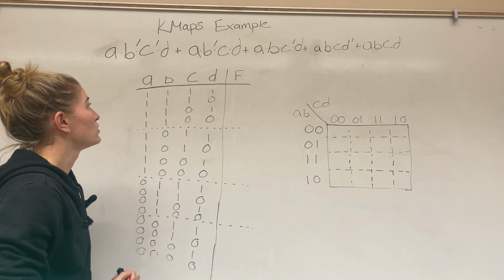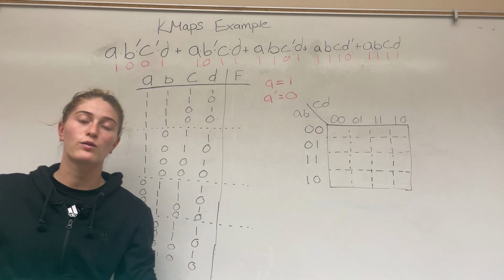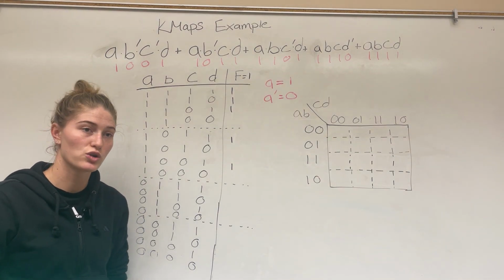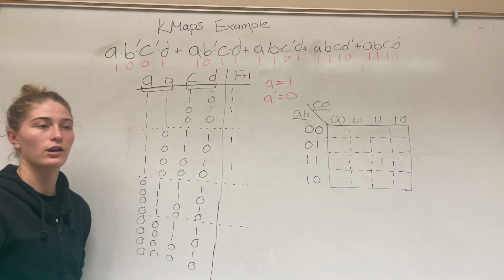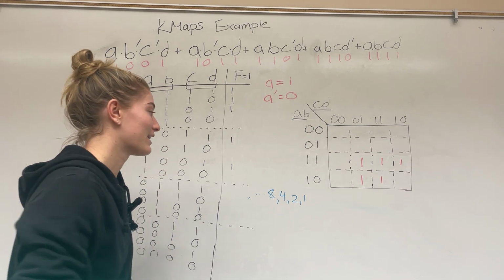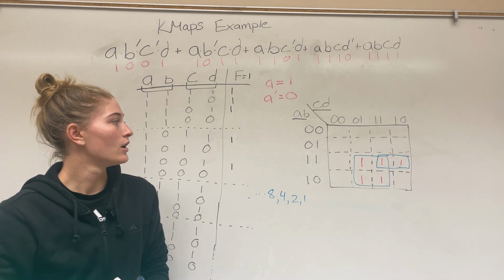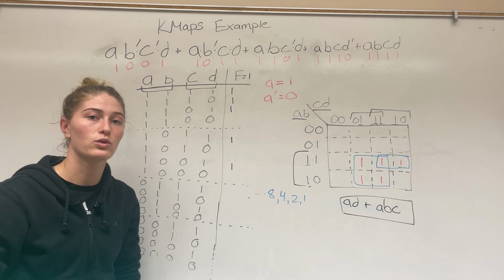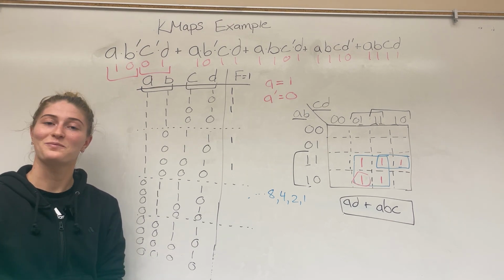K Maps Example 2